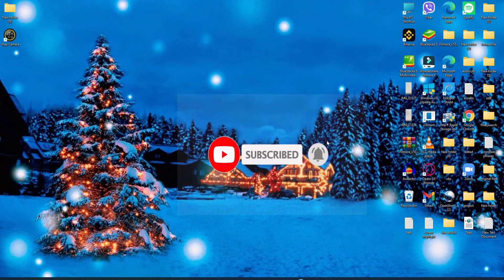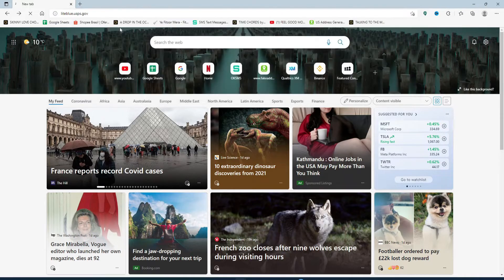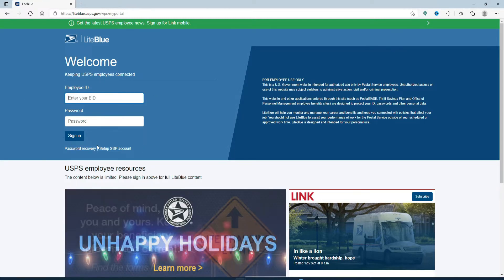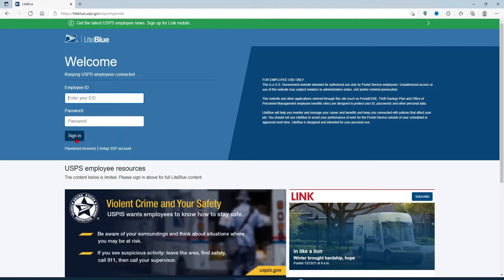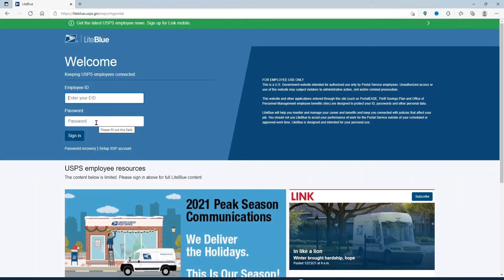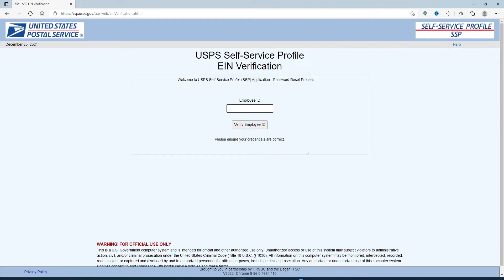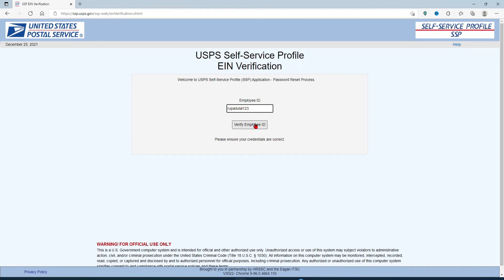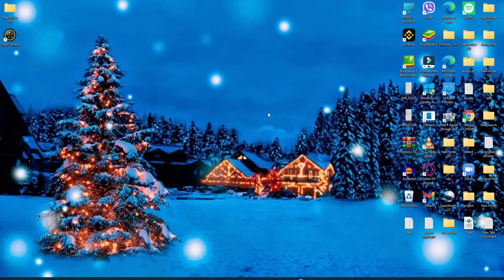How To Reset/ Recover Liteblue Account Password?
If you ever forget your Liteblue account password during logging in, here's a quick tutorial on how you can easily recover or change your password.
Simply access the USPS LiteBlue page and follow the instructions as shown in the video.

0:19 - Reset Liteblue Password Tutorial
1:18 - Outro